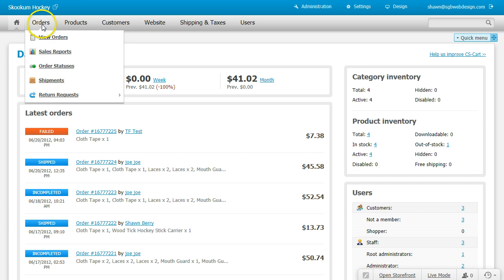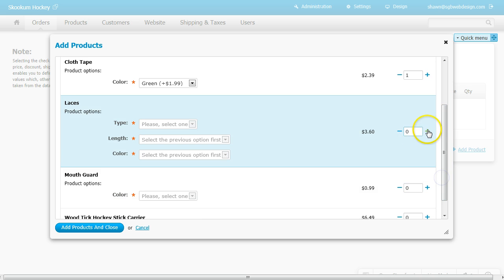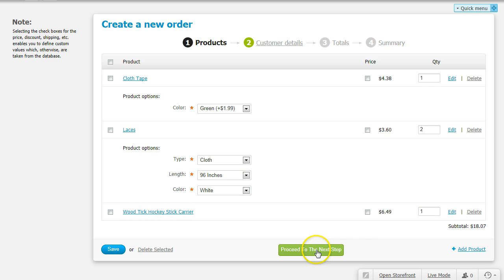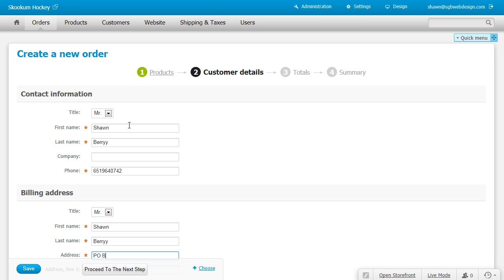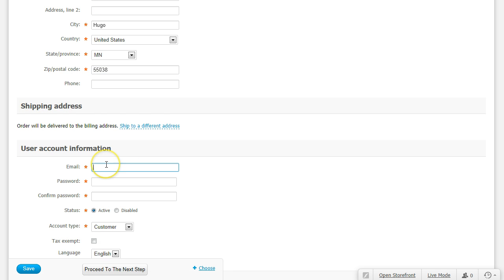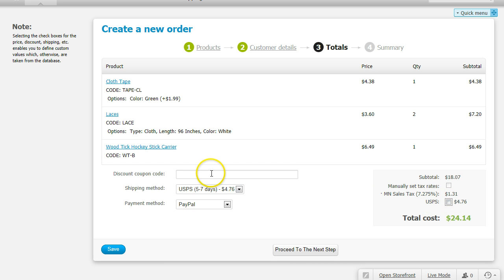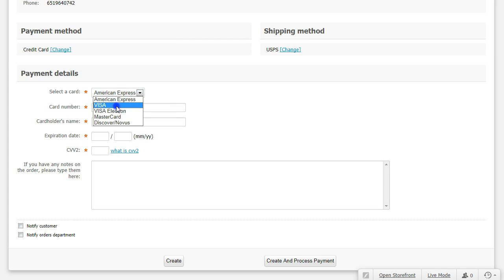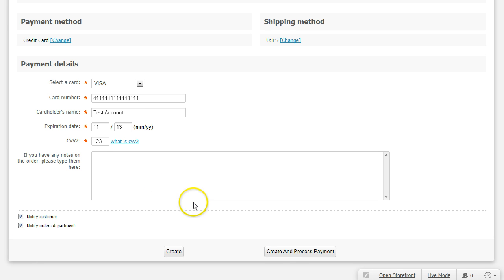CS Cart: Add Phone Order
Add phone order to backend